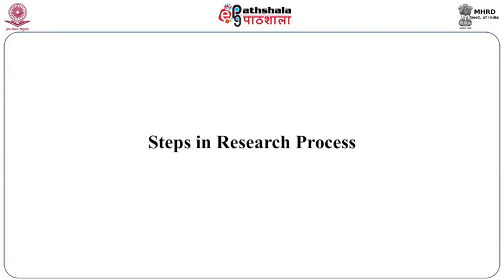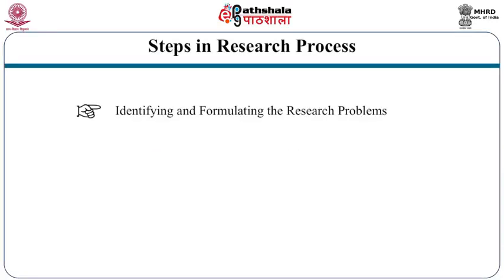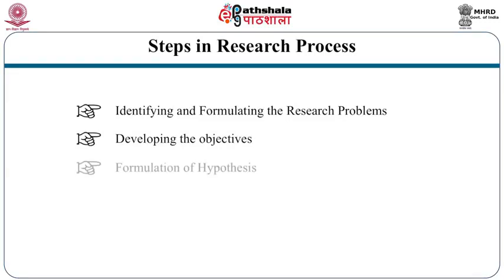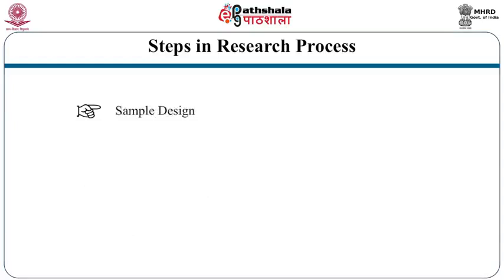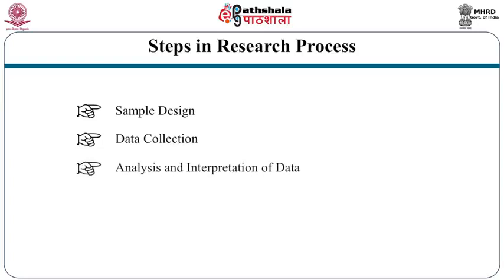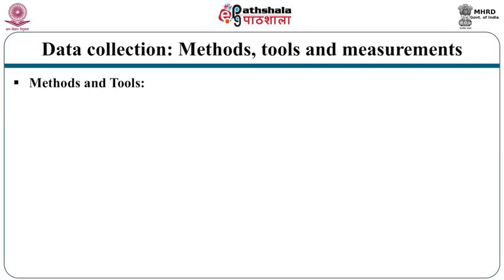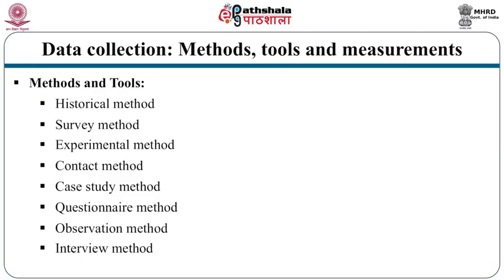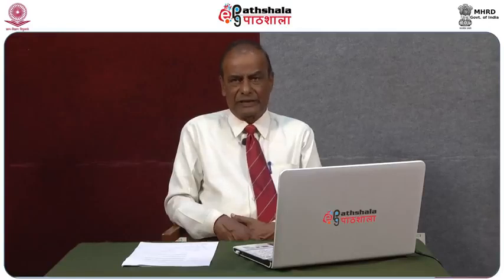M 18 Basics of Research Methodology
Paper: Informetrics &amp; scientometrics